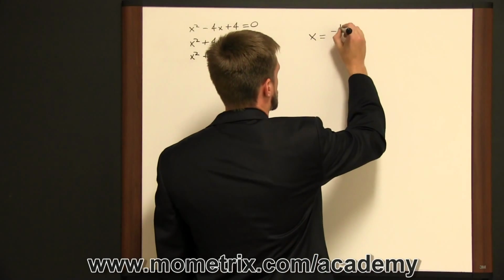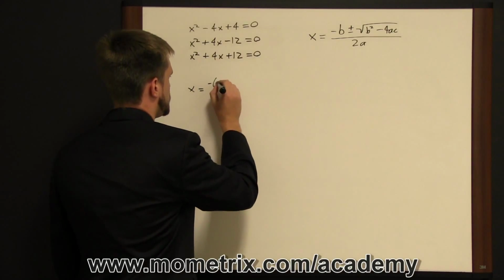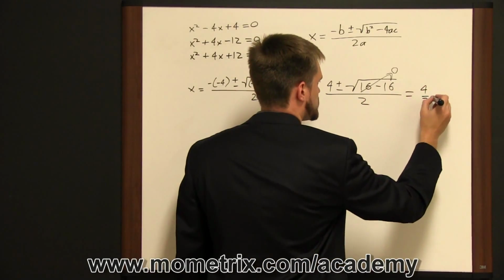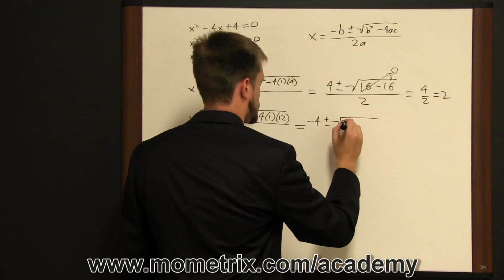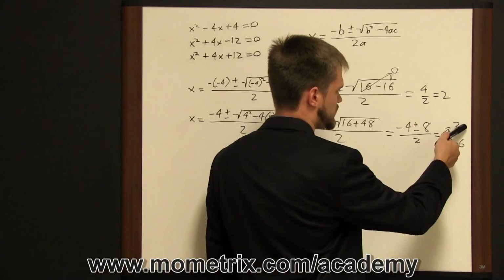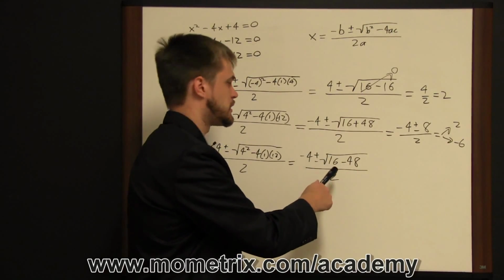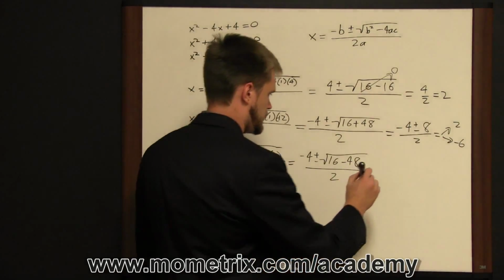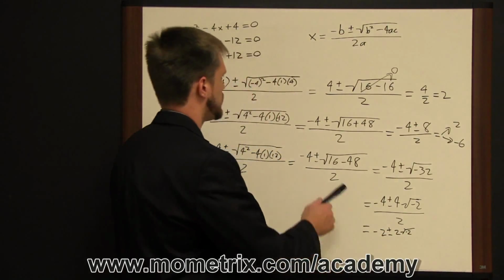Using the Quadratic Formula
Get help using the quadratic formula. Understand how to use it effectively and why it is important. Make sure you are ready for your exam.